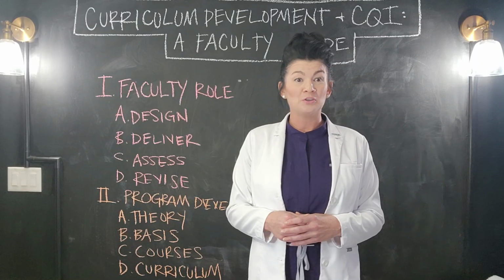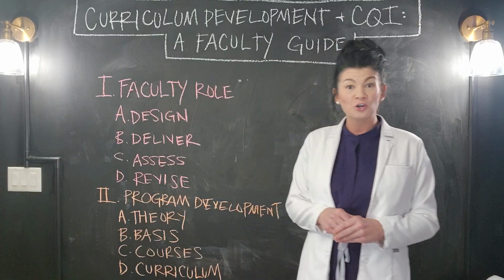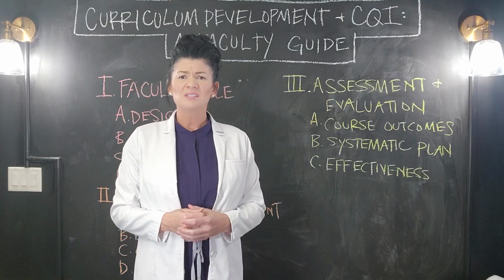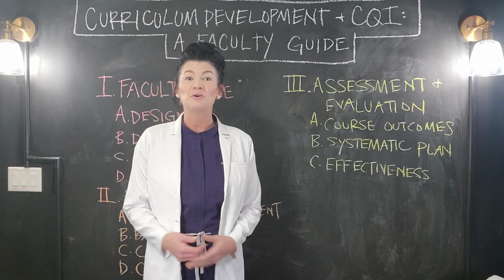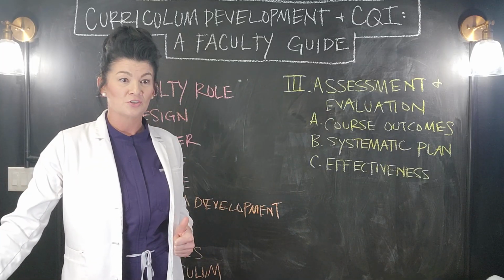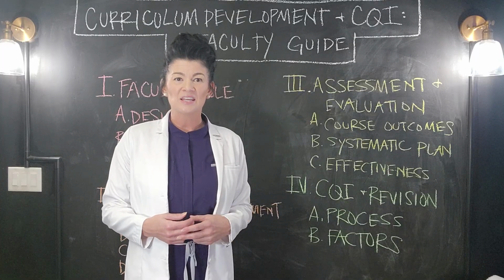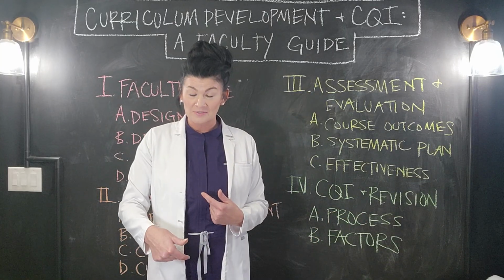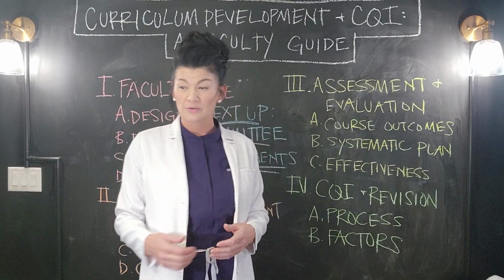Summative Assessment:Program Development & Evaluation Process